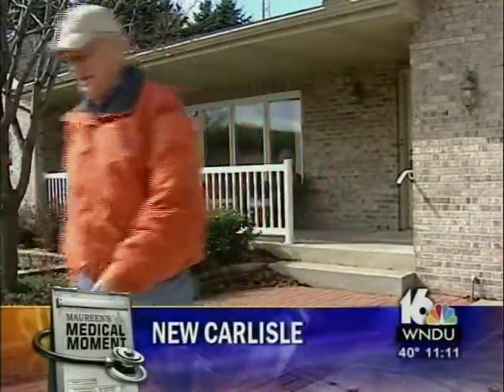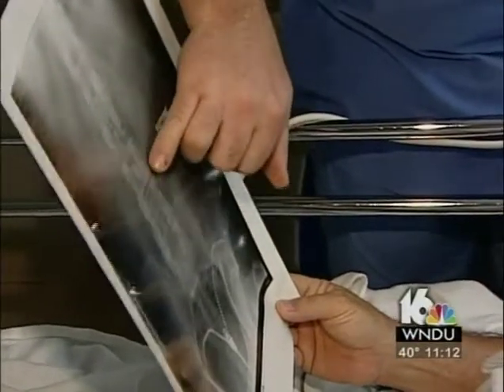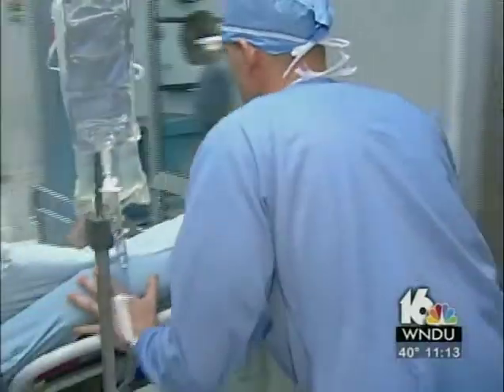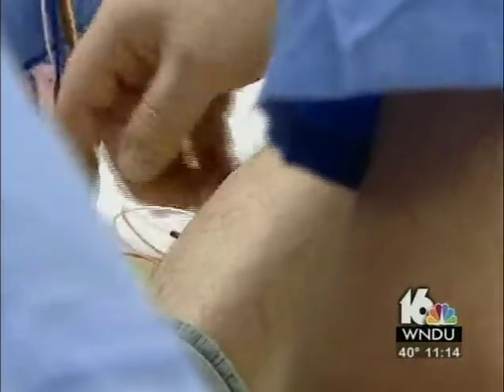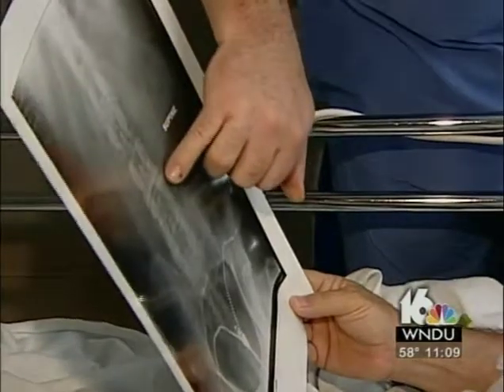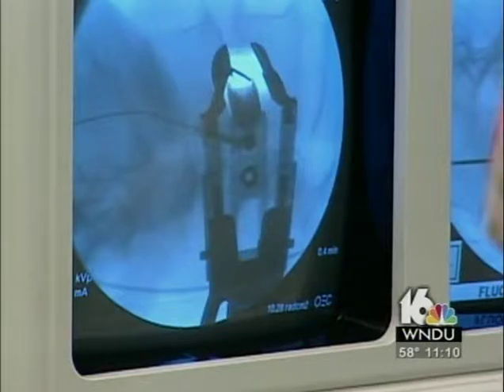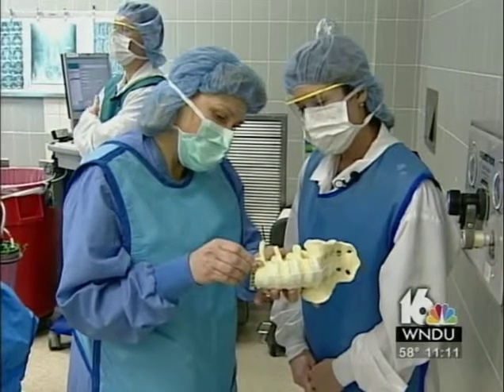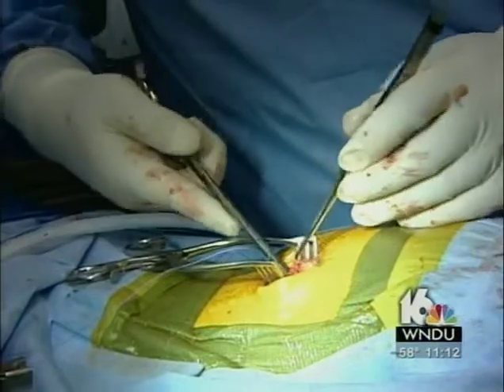Maureen's Medical Moment: Xtreme Spine Surgery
Back pain is one of the most common medical problems and back surgery is a big decision. Many decide to live with the pain rather than have surgery on the spine. But now, Xtreme Spine Surgery performed by doctors at Saint Joseph Regional Medical Center is putting patients on their feet faster than ever. Watch how in this two-part Maureen's Medical Moment from WNDU-TV.